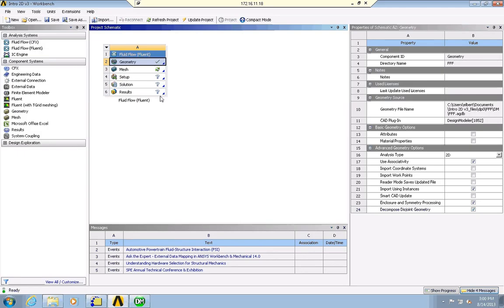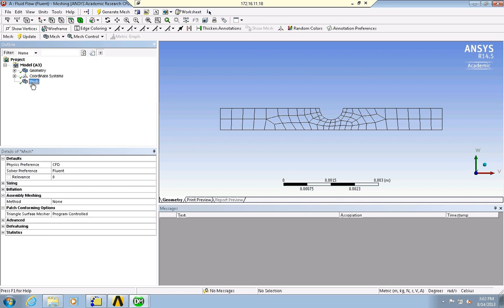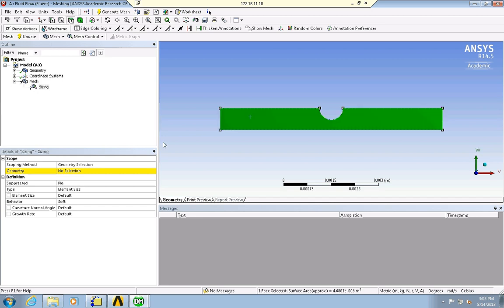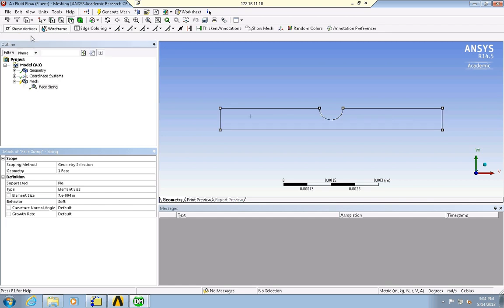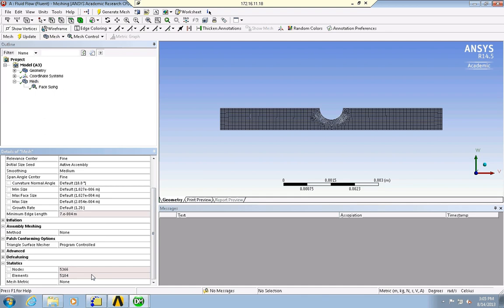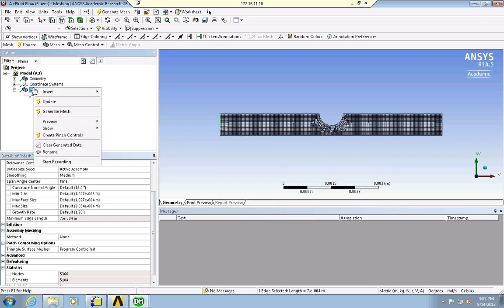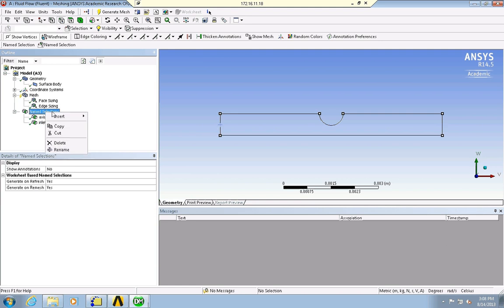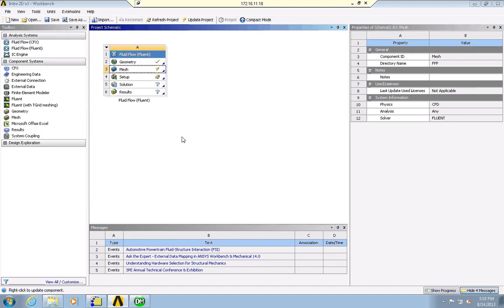Ansys Mesher - Intro to 2D meshing